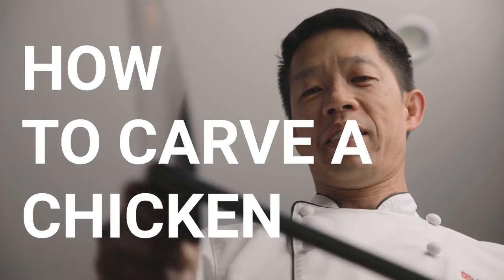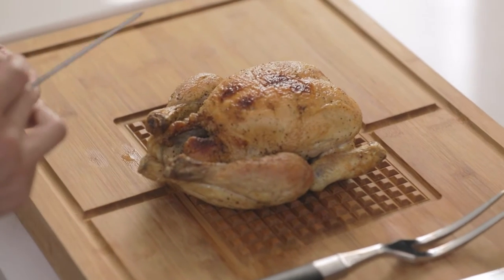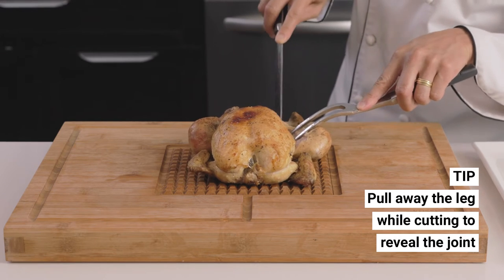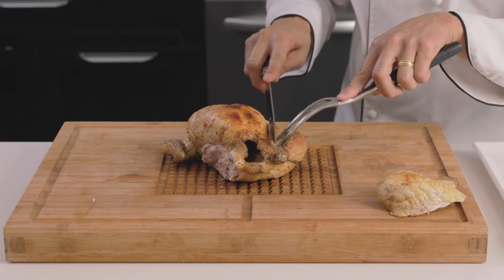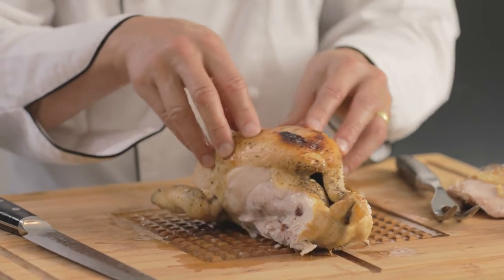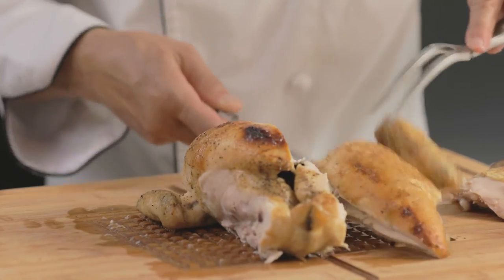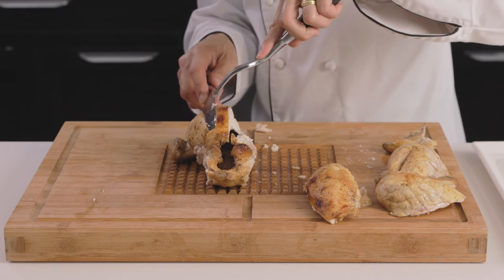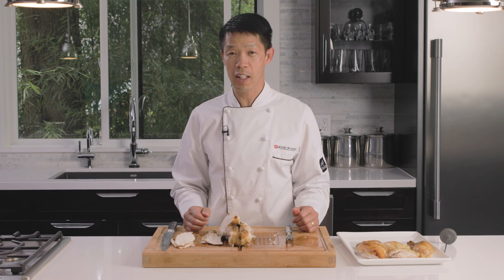How to Carve a Whole Chicken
In this video, Andre from House of Knives demonstrates how to carve a whole cooked chicken.